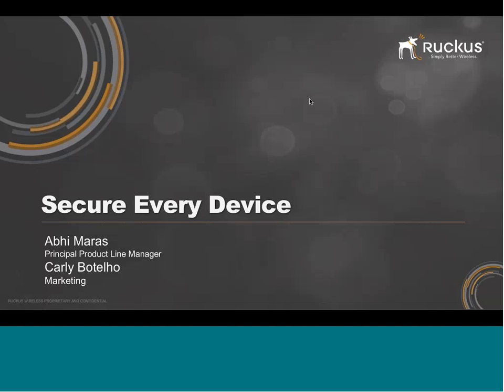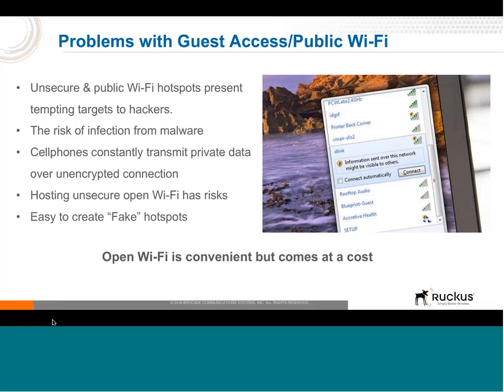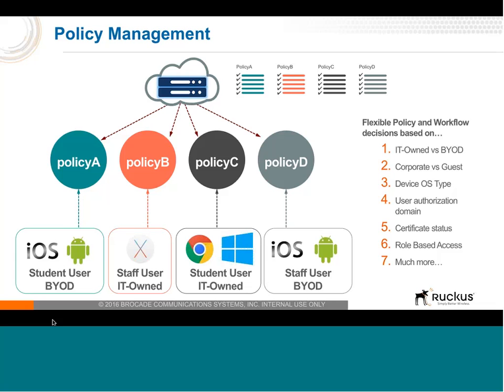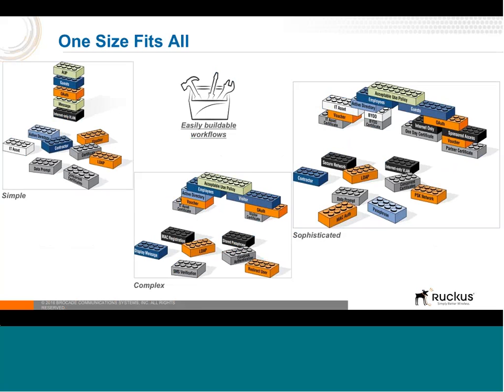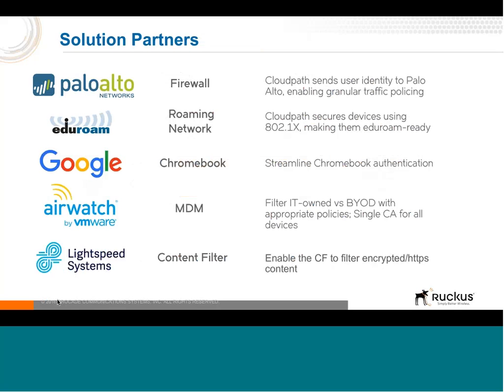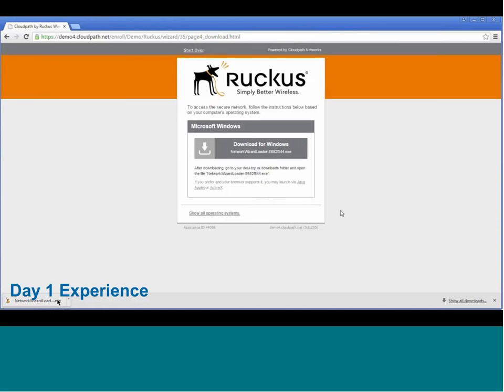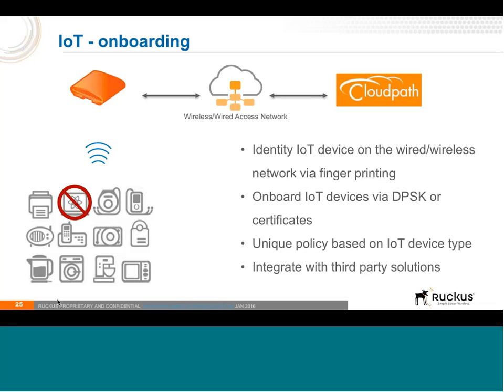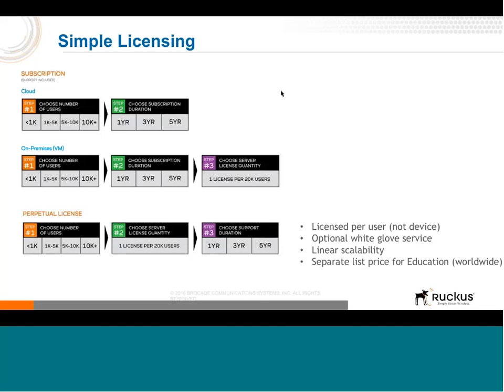How to Secure Every Device and Protect Your Network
Watch this webinar to learn how the combination of certificates and granular user and device policy management can improve or round out your security implementation.